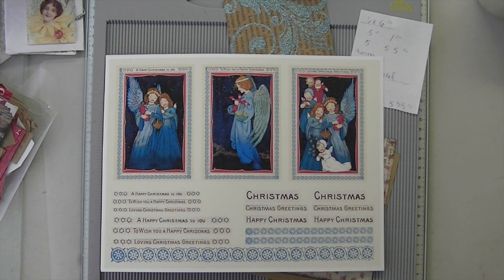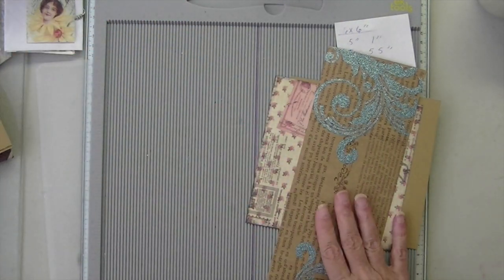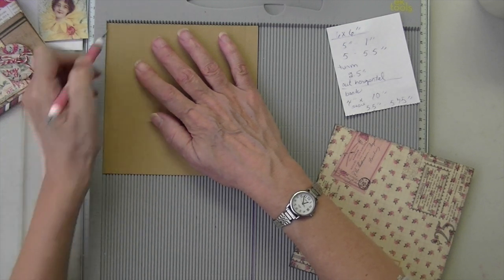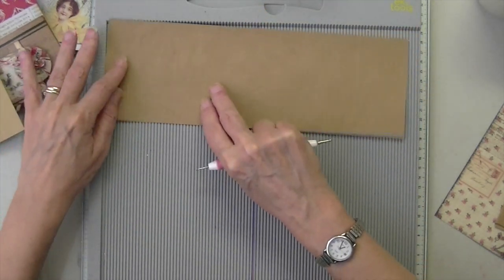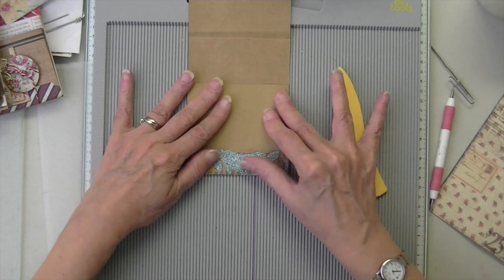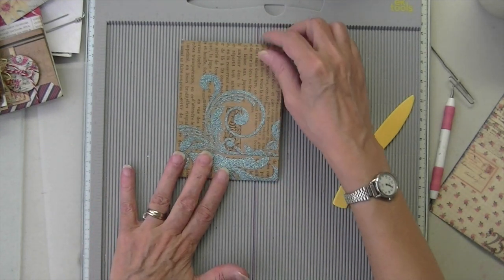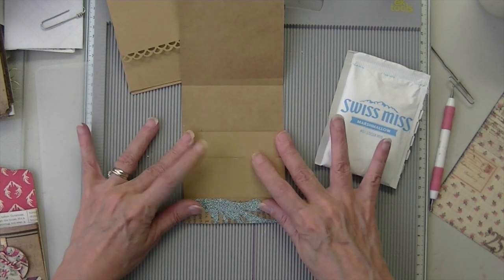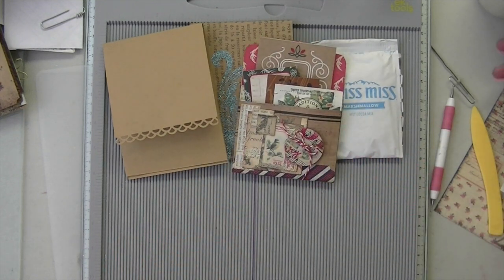Pocket Pouches – Gifts, Ephemera, Mini Journal - Great idea! EZ one fold double accordion pocket!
Pocket pouches (easy, one fold double accordion pocket), three styles and suggestions on how to use them.
I thought this was a great idea from pinkstrawberryz and I adapted it for three different uses with each one having a different length backside. I'll post her video below.

What you'll need:

Two sheets your choice of scrapbook paper, double or single sided. The backside of the pocket can be any length you desire. I made mine at 5.5", 10" and 12".

6x6" scrap book paper

4x?" scrapbook paper

Begin with the 6x6" paper. Score at .5" and 1" and 5" and 5.5".

Turn one quarter. Score at 2.5".

Cut on the horizontal line to the inside 1/2" scores.

Fold up at 2.5" line. Burnish 1/2" scores on the edge of both pockets and fold accordion style.

Glue front pocket to second pocket fold. Glue back pocket to backside.

Backside
The backside of this pocket pouch has a 4″ width but it can be any length you desire. I made mine at 5.5″, 10″ and 12″. For the shorter length with flap I scored at 5.5″ and 5.75″, mostly to hold hot chocolate packets.

For the 12″ matchbook style pocket pouch I scored at 1″, 6.5″ and 6.75″.

The pocket width in general can be adjusted as desired, just remember to add one inch to each side for scoring your accordion fold and adjust your backside width to fit.

Holds gifts, ephemera or use as a mini journal gift holder, make a writing board to insert in the pocket (pouch is wide enough for both) or just use the second pocket to hold all of the ephemera that goes with the journal. I forgot to notch these pockets in the video and I'll at least notch the shortest one. I hope to do this for Valentine's Day, so cute to hold a mini journal and Valentines. Just the ticket for a fast versatile mini project! Don't forget to visit previous video for holiday freebies. Finally, I think I see more labels in my future just so I can have a set of vintage Christmas sentiments to use for myself, not loving my Christmas cards this year.

Inspiration video Pinkstrawberryz - Easy Paper Pouches Hot Cocoa Snail Mail Swaps Embellishments Week 8 🎄Loaded Pockets:

easy paper craft gift holder double accordion pocket